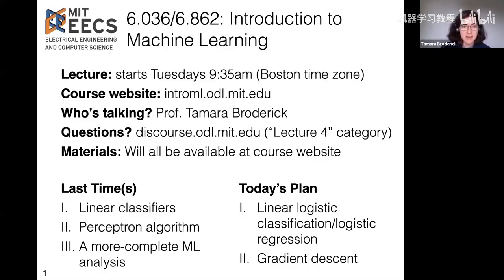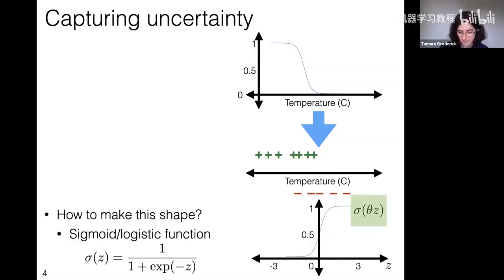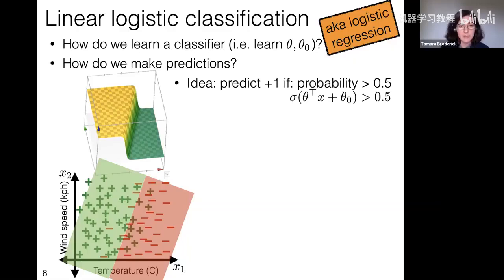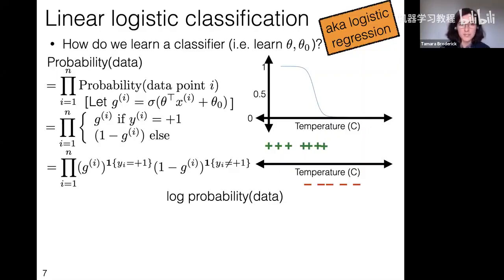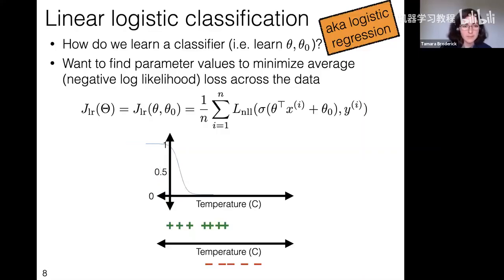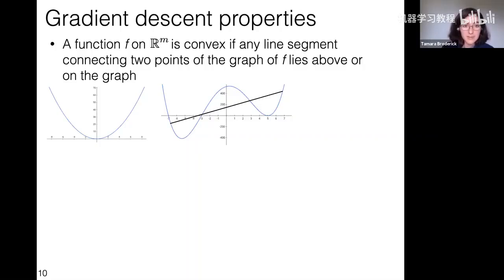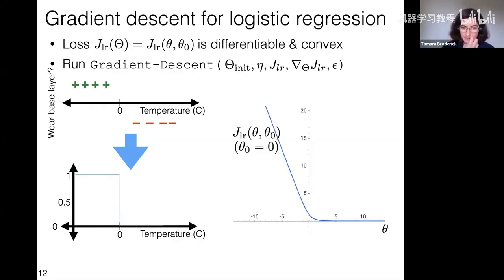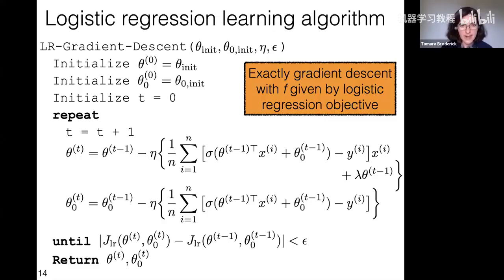L4 Machine Learning 逻辑回归对数几率回归